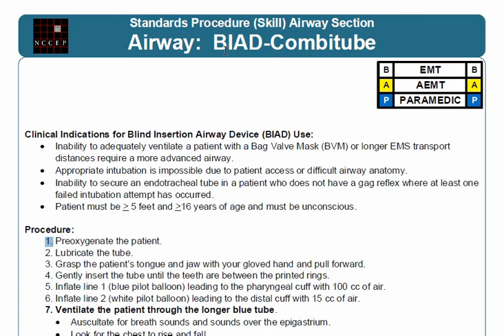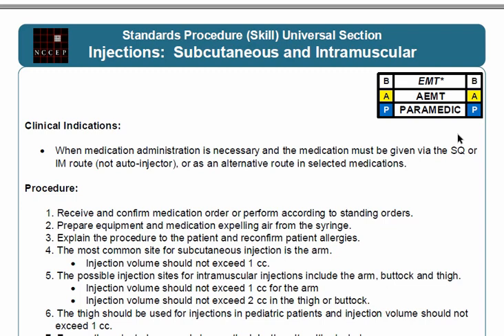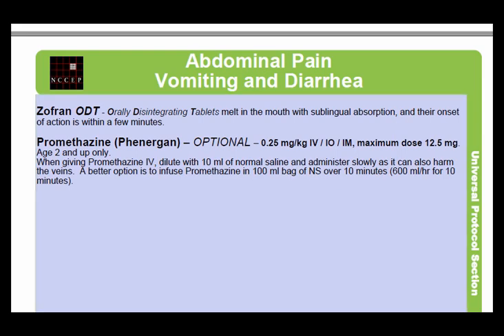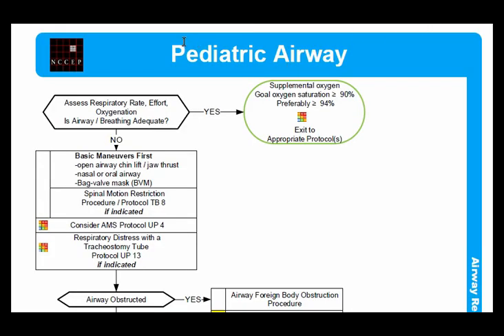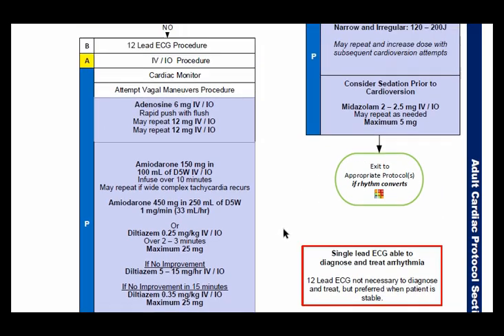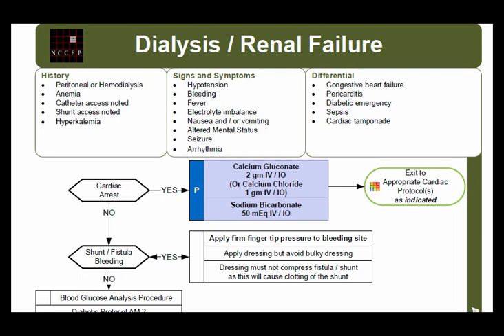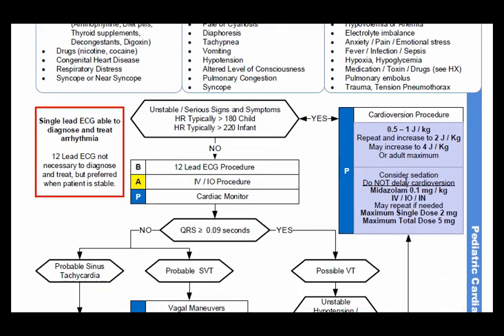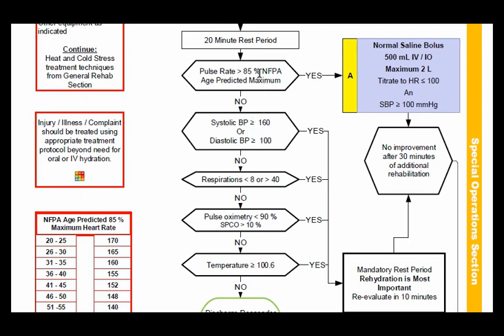2017 Paramedic Procedure Protocol